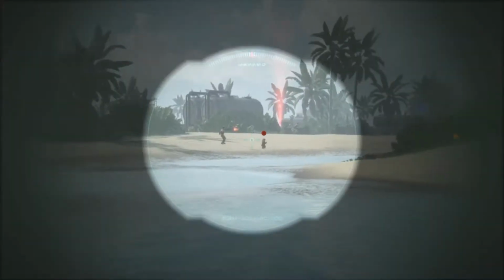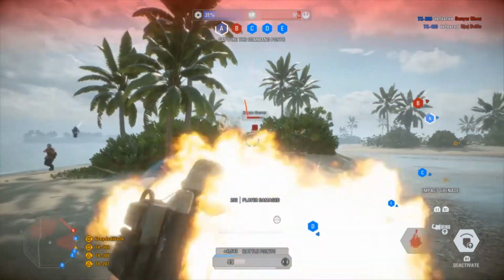New Battlefront II Scarif and BFP Mod Reboot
Hey force users!
Some footage of Scarif, the last SWBFII DLC Map, and a preview for the new version of the swbf2005 power mod (BFP).

Soon I'll have a video showing recovered prone, melee, a dual wielding bothan spy and more later!

Try my space map (SWS) on ModDB for a preview of what the mod will include: